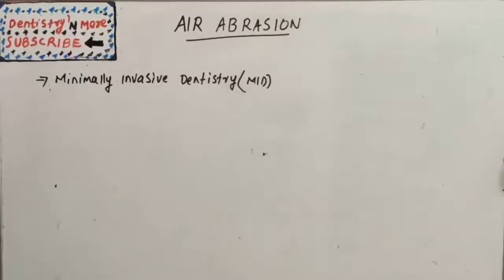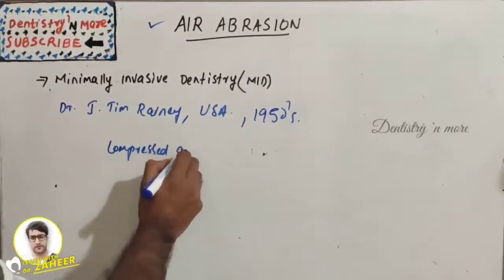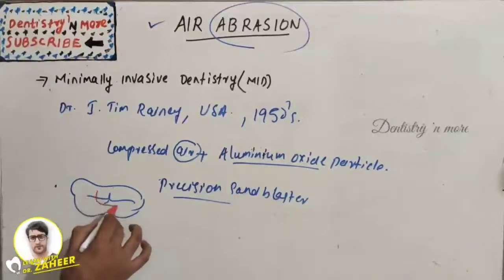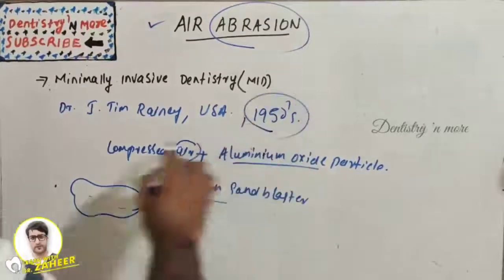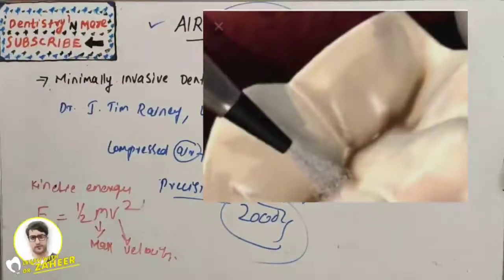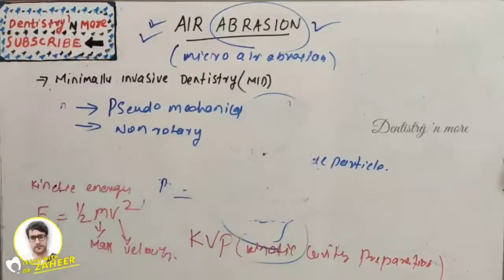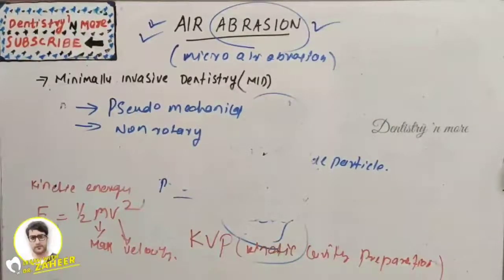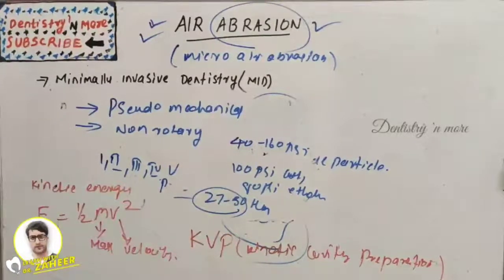AIR ABRASION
Air abrasion, also called microabrasion, is a method for removing tooth decay with tiny particles of aluminum oxide or silica. Imagine a miniature sandblaster gently wearing away the decayed material without the friction of a drill.

Mic used

2)Oral medicine & Radilology

3)Oral pathology

4)Pedodontics

5)Orthodontics

6)Public health dentistry